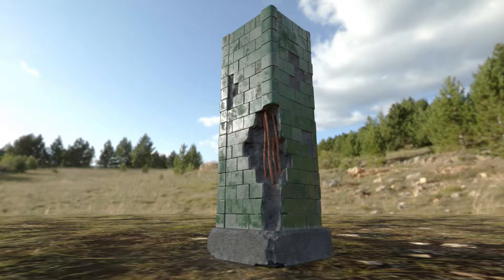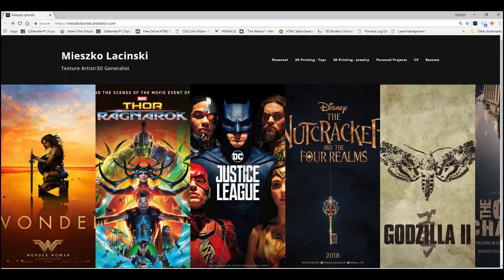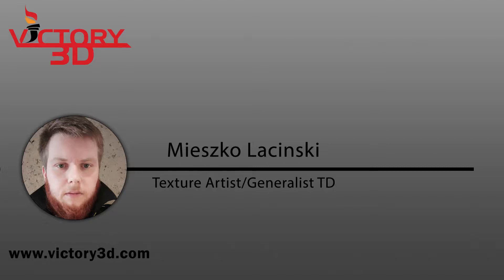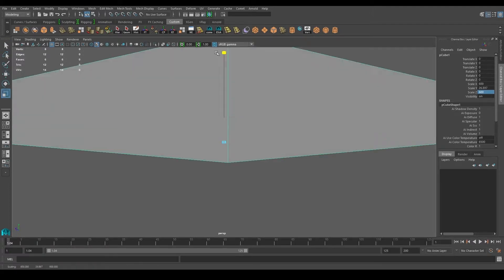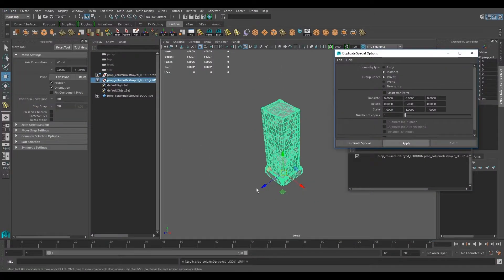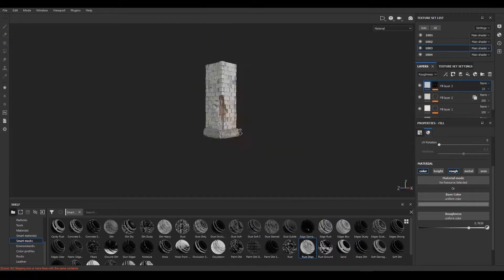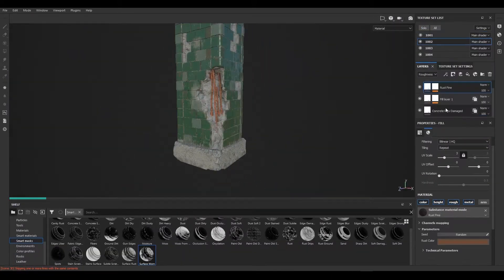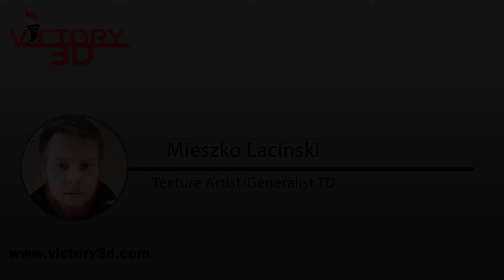Create a Prop for VFX Pipeline Movie Asset Creation with Maya, Zbrush, Substance